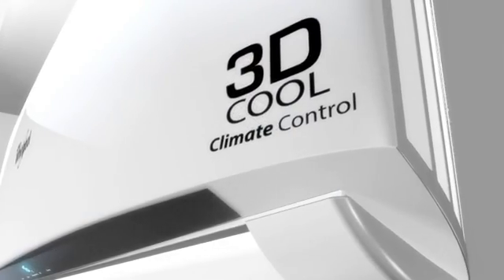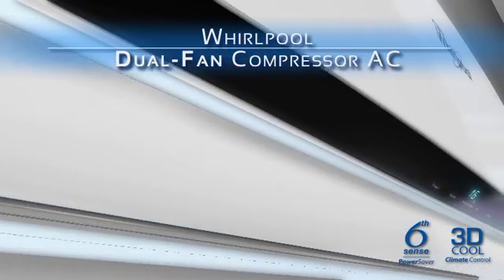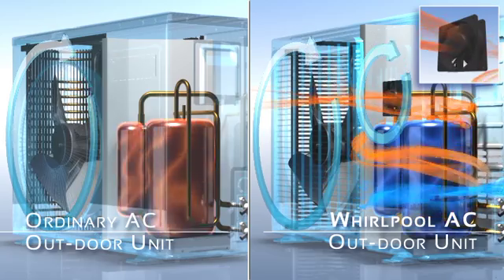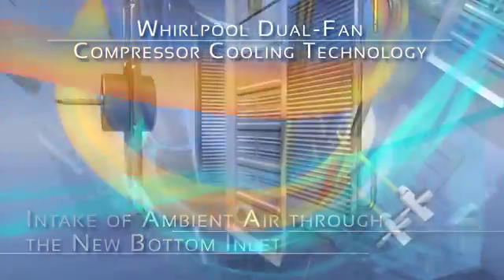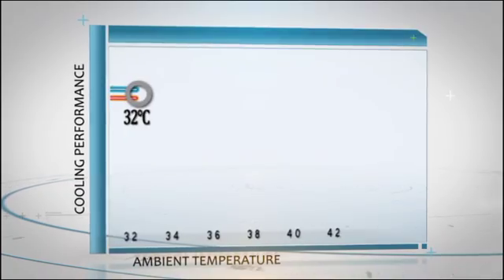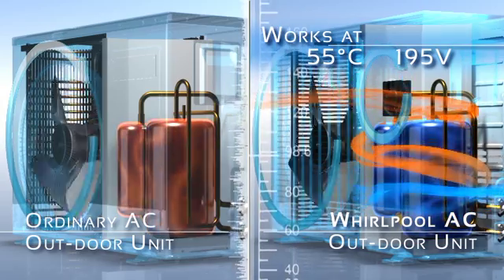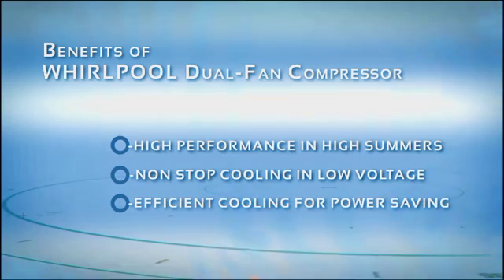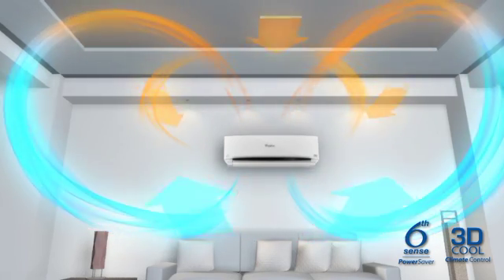3D Cool Climate Control with Dual Fan Compressor technology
With its ultra-stylish international design, the 3D Cool ACs has 3 Dimensional Air Intake system that ensures uniform cooling in just 5 minutes. With its 3 dimensional air intake, the hot air inside your room is removed much faster than the normal Air-Conditioners. The revolutionary patented Dual Fan Compressor technology enhances the performance of the compressor to perform even under extreme hot ambient conditions of 55 degree Celsius, while withstanding Indian voltage fluctuations leading to best cooling and enhanced power savings.